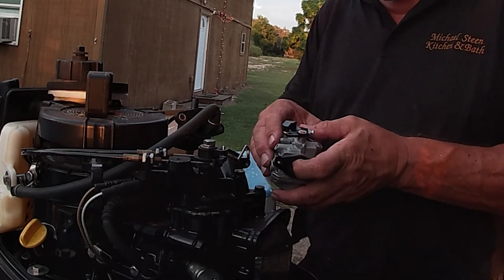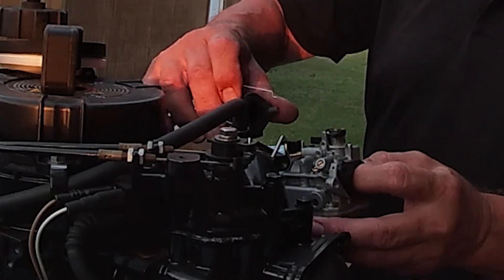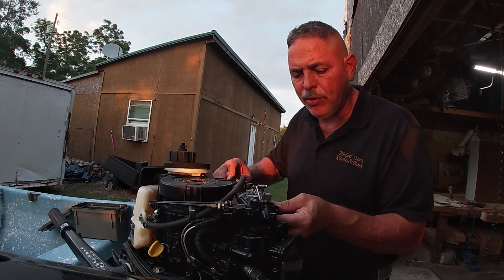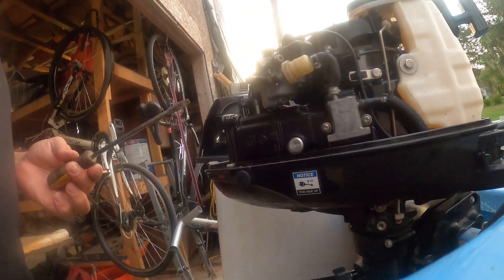My Outboard Won't Start | Outboard Starting Problems | Replacing Mercury 4 Stroke Carburetor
Welcome to this video tutorial! Today, I'll guide you through diagnosing the common issue of an engine not starting, often related to the carburetor. I'll also demonstrate how you can replace it for less than $40.00. Below, you'll find a link to the exact carburetor I used, which is compatible with Nissan, Tohatsu, Mercury 4-stroke outboards including MF3.5, MFS4, MFS5, NFS4, and engines ranging from 3.5HP to 6HP. It's a cost-effective replacement for part numbers 3R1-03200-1, 3AS-03200-0, and 3R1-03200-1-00.

work yet. Consider supporting this channel and purchase a copy today on Amazon or